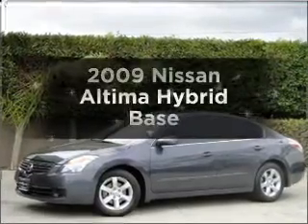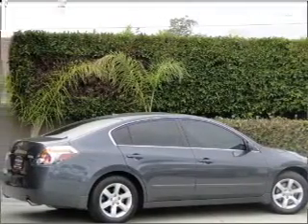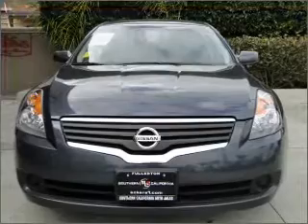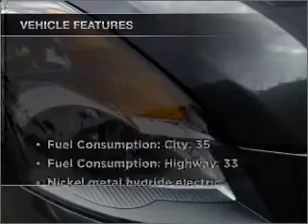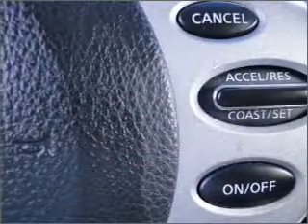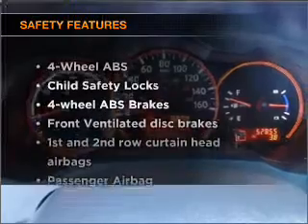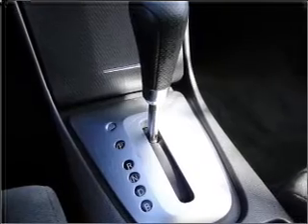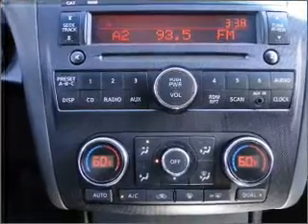2009 Nissan Altima Hybrid - Stanton Ca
Year: 2009
Make: Nissan
Model: Altima Hybrid
Trim: Base
Engine: 2.5 liter inline 4 cylinder 16 valve
Transmission: Automatic CVT
Color: Dark Slate
Mileage: 53423
Address:
10731 Beach Blvd